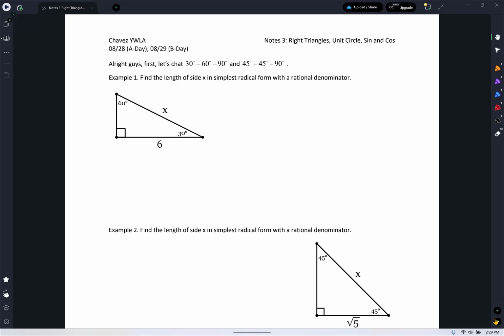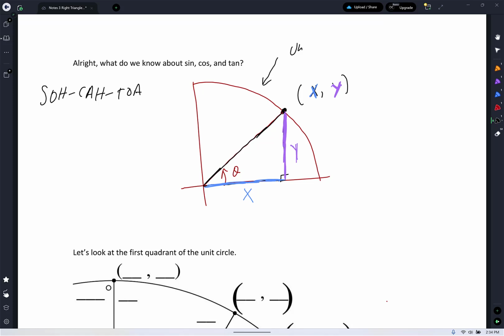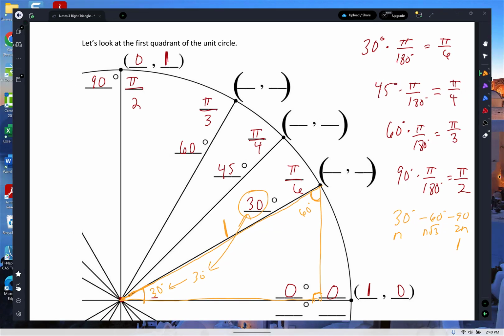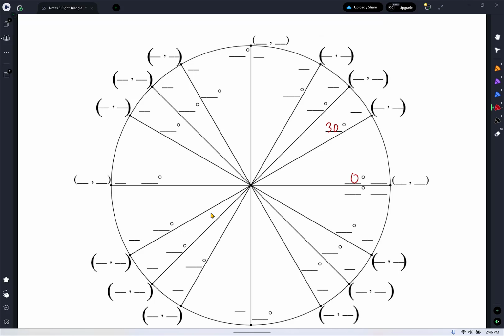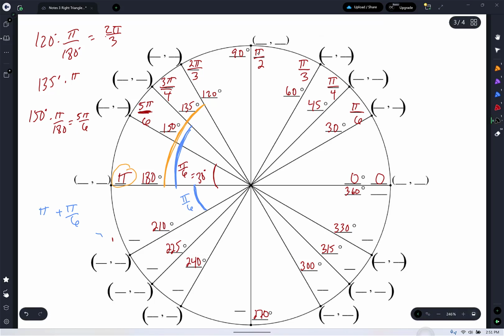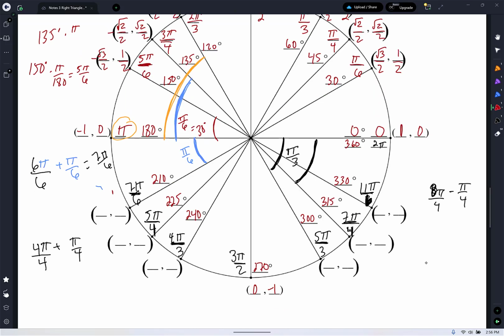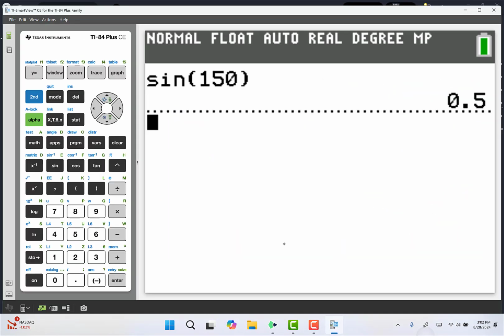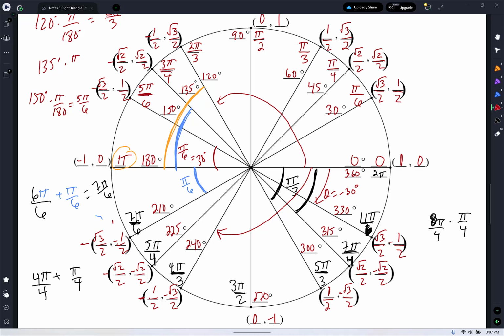Notes 3 Right Triangles and Intro to Unit Circle (Precal Edition)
Here are the Notes we worked on. Please let me know if something doesn't make sense. Thank you.